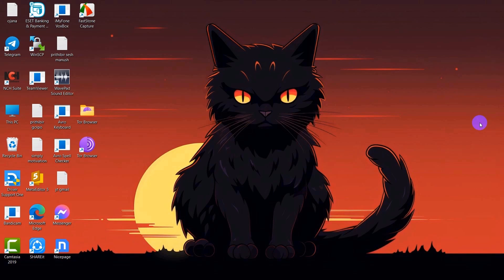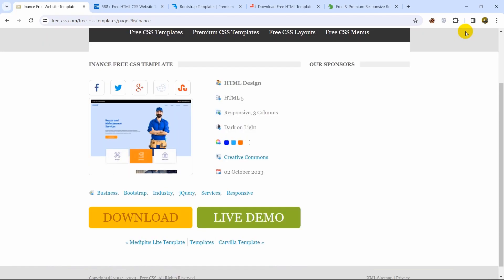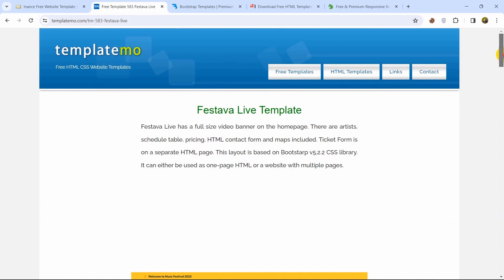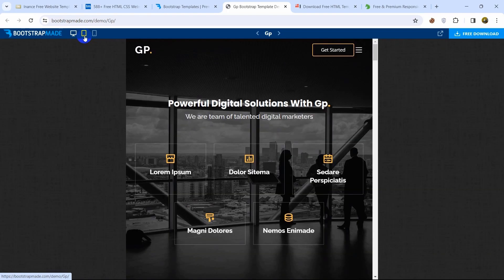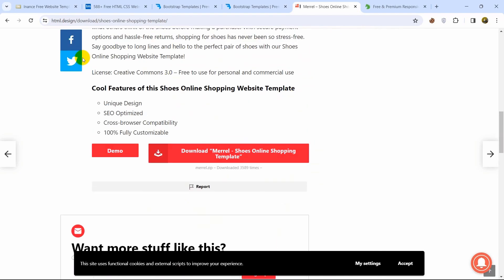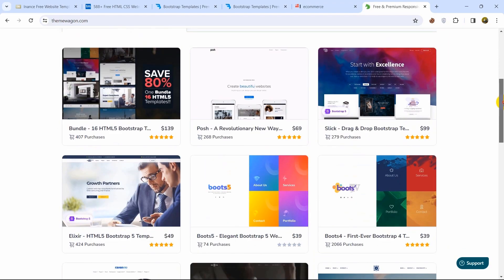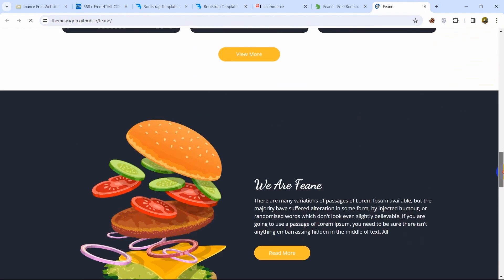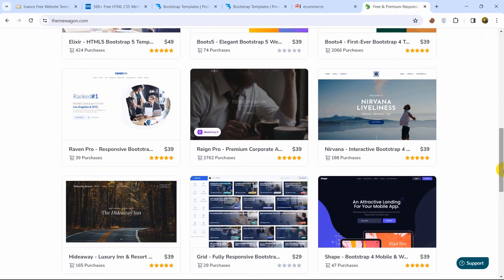Top 5 Websites to Download Free HTML Template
How to  download html template for free